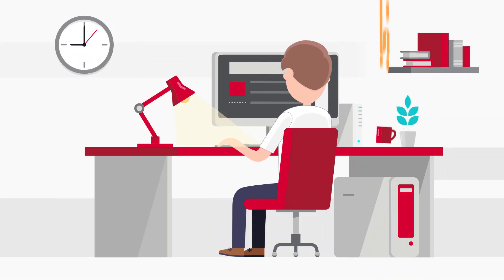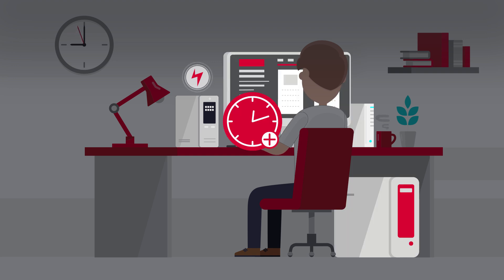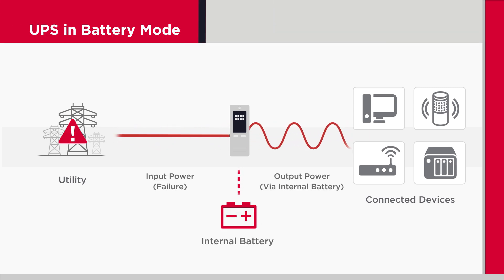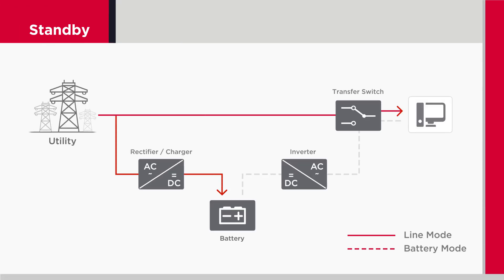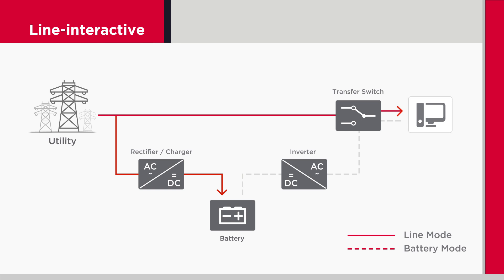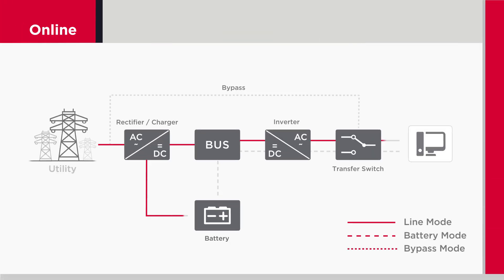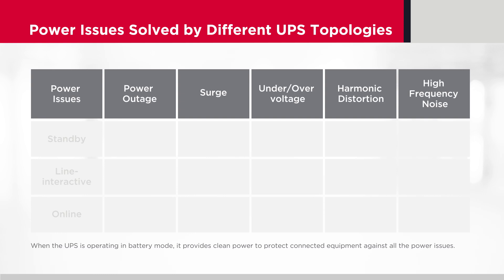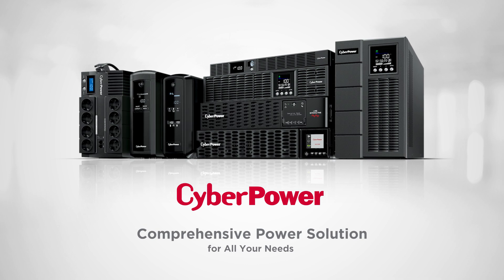How Does a UPS Work?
Power is a vital aspect of life. However, some unexpected power issues such as power outages and power surges may occur. The UPS is the common solution that people normally think about when this happens. This video introduces how a UPS work and the different topologies to safeguard the devices against a different combination of power events. From basic to advanced power protection, CyberPower offers a comprehensive power solution for all your needs.